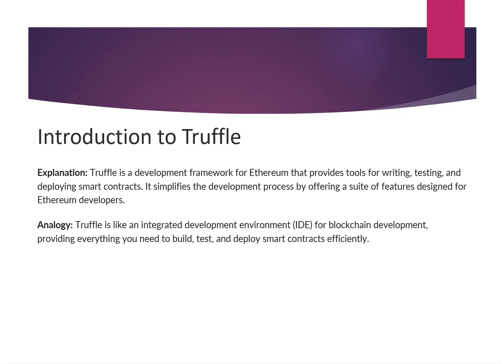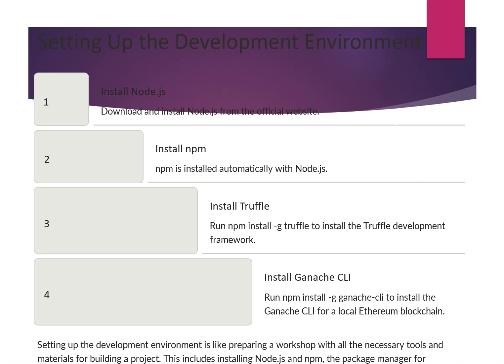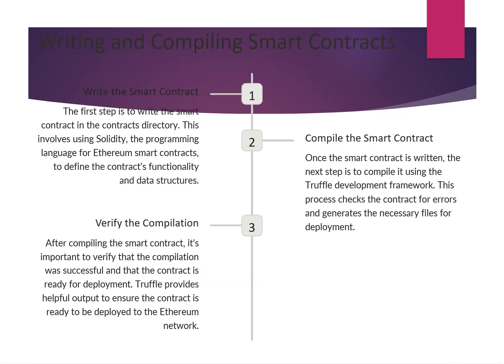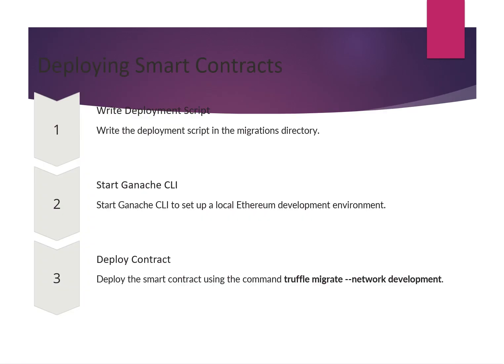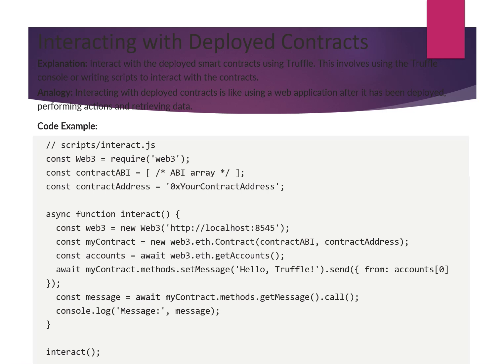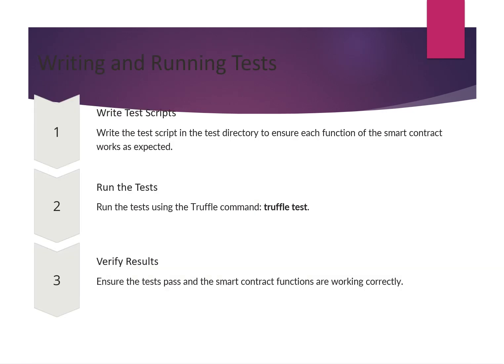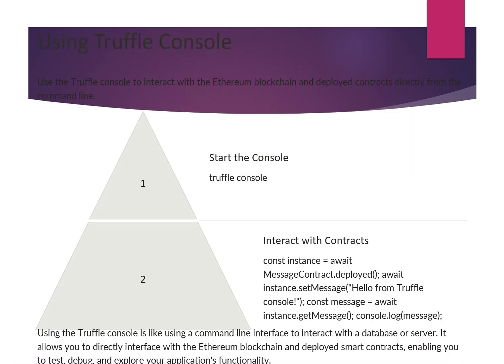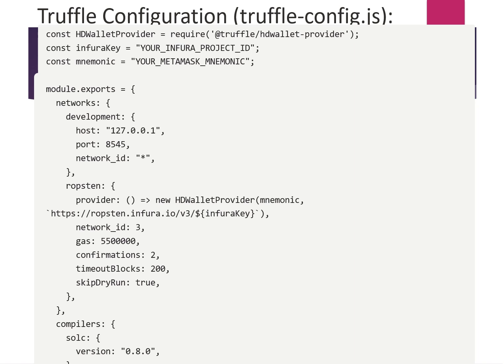3 -5 Using Truffle for Smart Contract Development